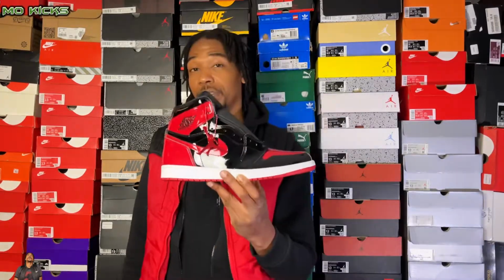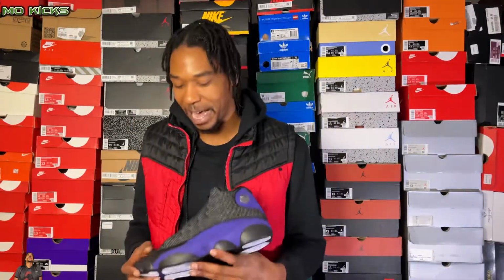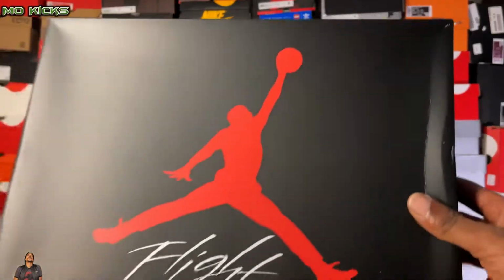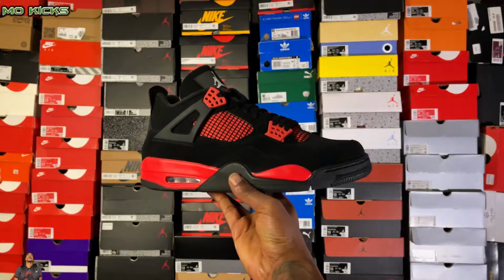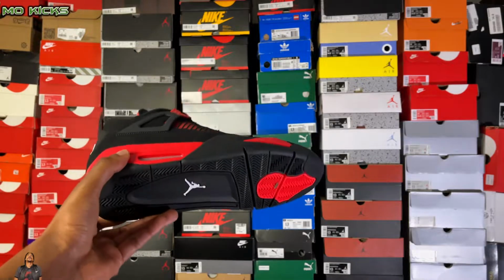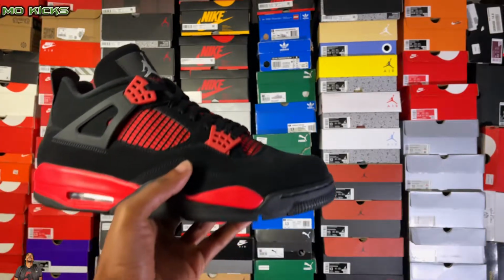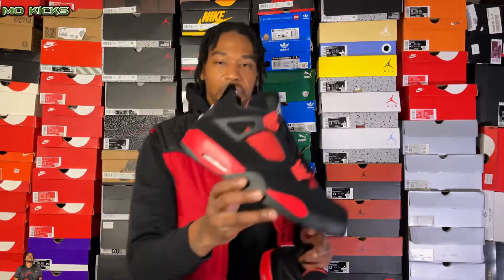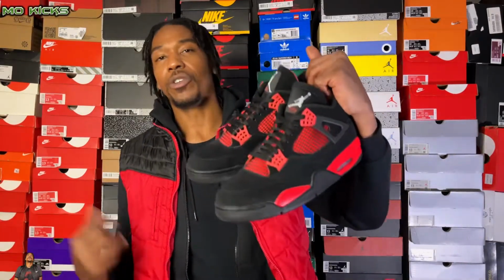THE AIR JORDAN 4 “RED THUNDER”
In today’s video, we take a closer look at the AirJordan4RedThunder.

We also touch on the recent hype surrounding the Jordan13 Court Purple and the Jordan1PatentBreds restock.

Drop a comment and let me know what you think of these joints.